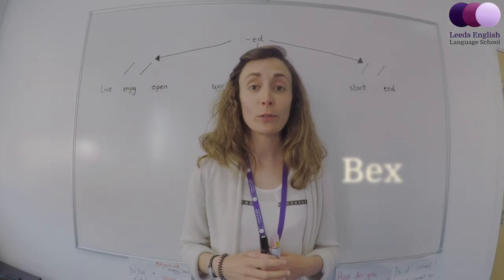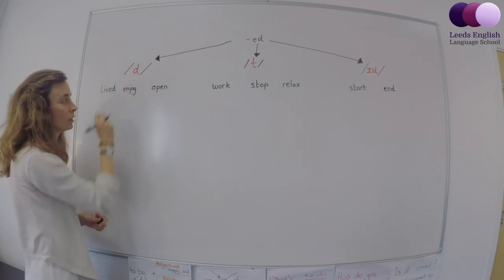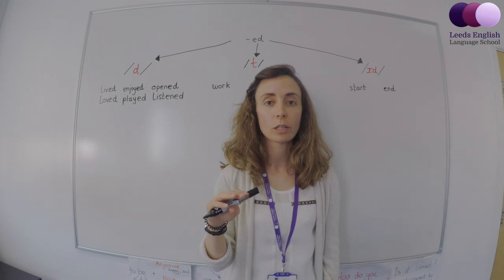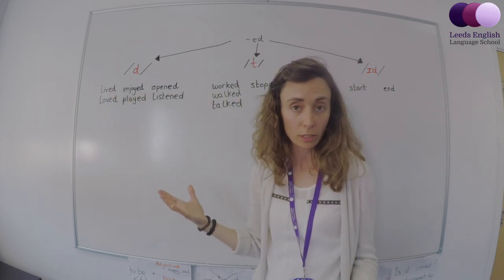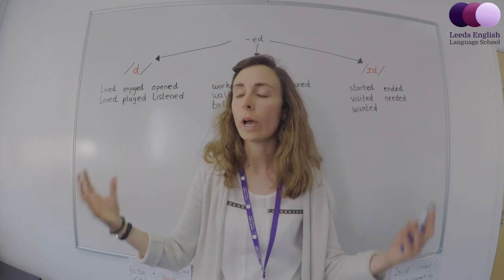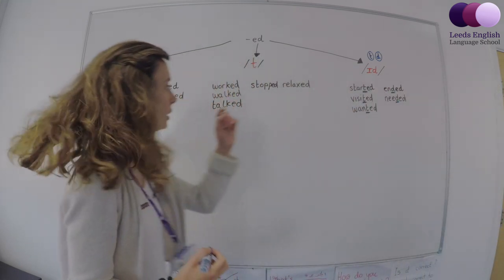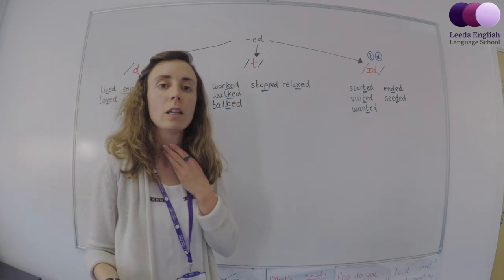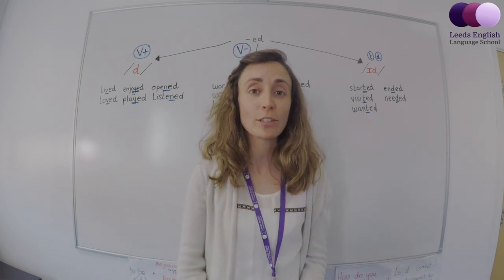Pronunciation | Learn to speak English | Speaking Lessons with Leeds English Language School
Learn English with Leeds English Language School!

In this video Bex explains the 3 ways you can pronounce the suffix -ed.
We use these letters when we talk about the past, usually...

Leeds English Language School
Burley Road
Leeds
LS4 2PU